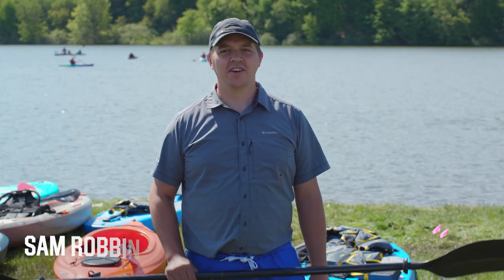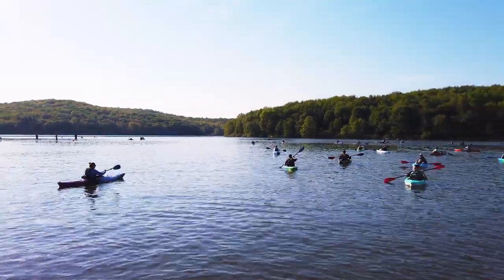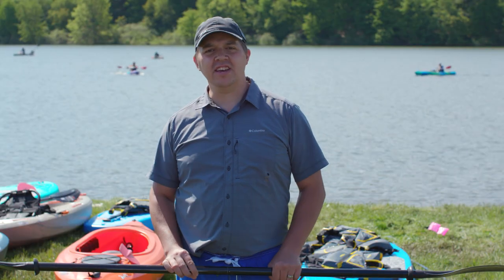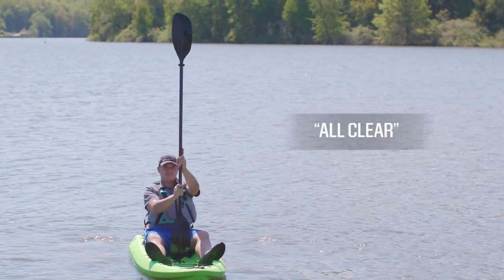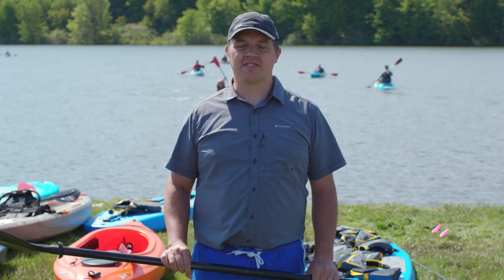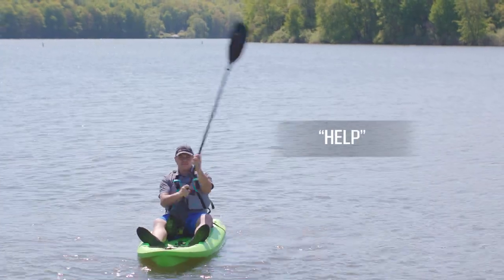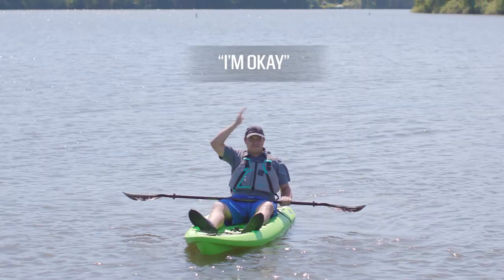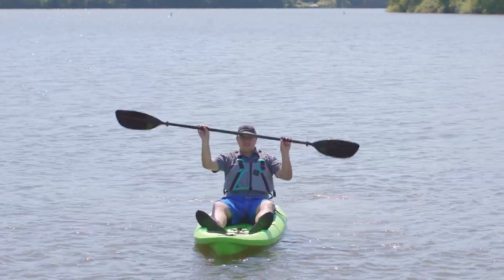5 Key Kayak Hand Signals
When you’re kayaking on a river, it can get a bit loud. This noise level often makes it difficult to communicate with other kayakers. Pro Tips shares five key kayak hand signals so that you can make your intentions known on the water.

SOCIAL
Become a part of the DICK’S Sporting Goods community: